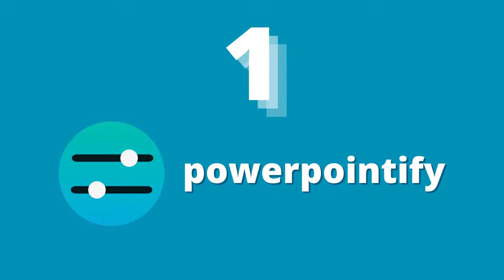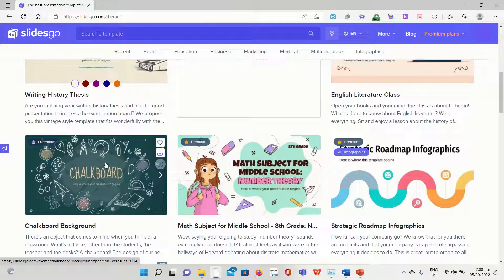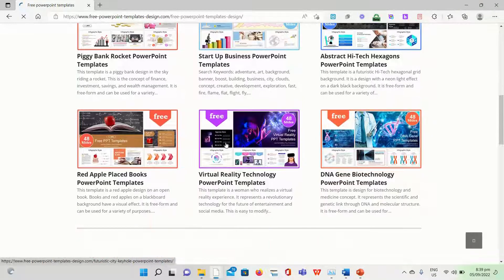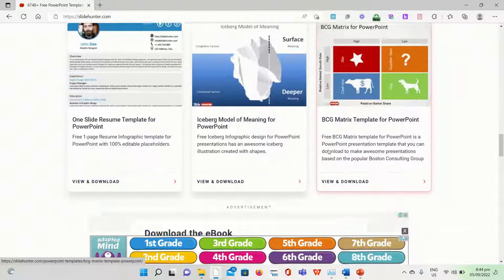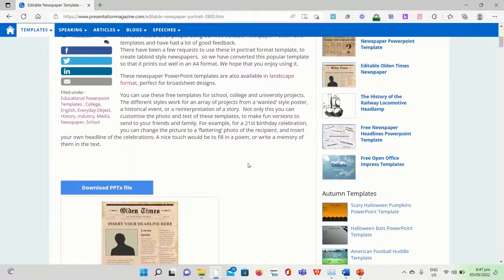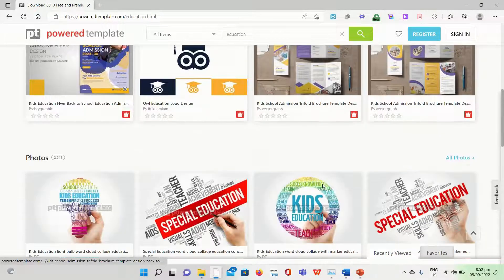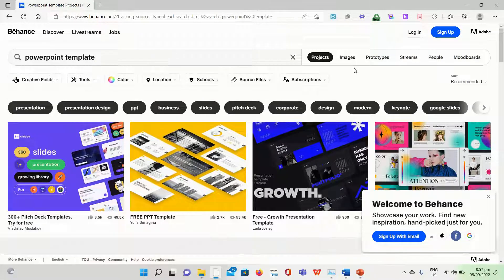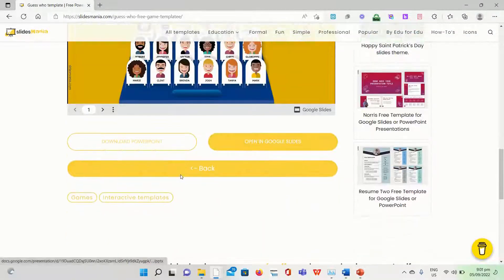14 BEST WEBSITES TO DOWNLOAD FREE POWERPOINT TEMPLATES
Videos was created due as aid to learners and teachers in this new normal. They may use it as their instructional materials in their lesson